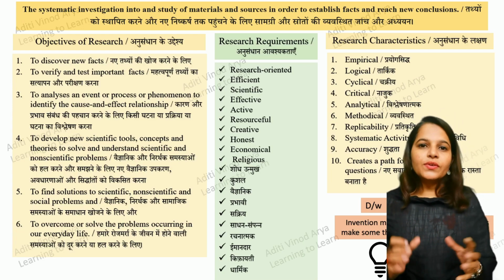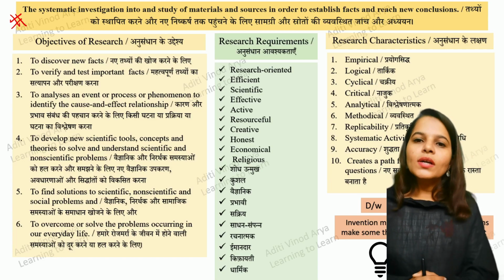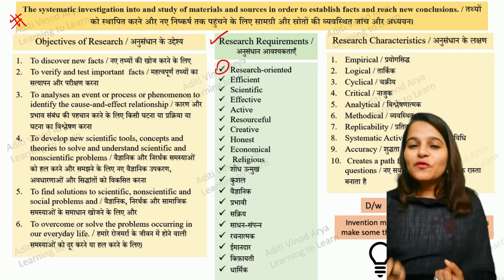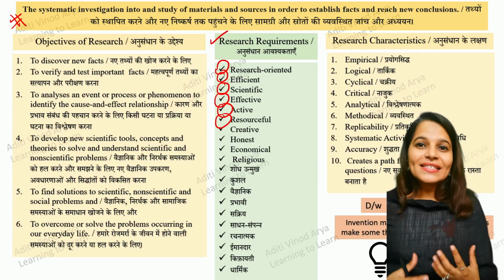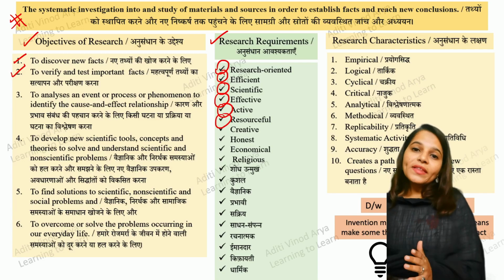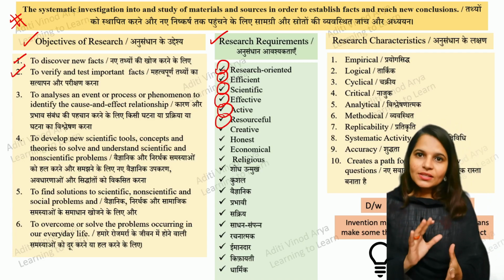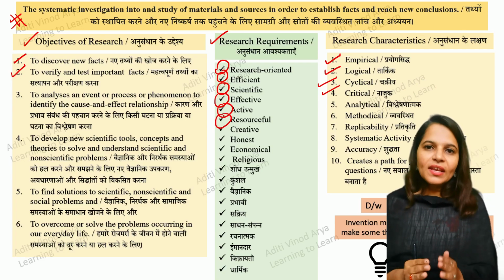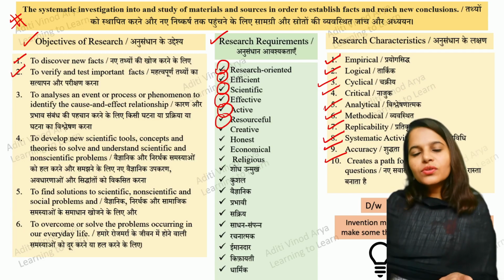Research Aptitude revision Part 01 2023 (in English)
The National Testing Agency (NTA) UGC NET is a highly competitive exam conducted by the NTA to assess the eligibility of candidates for the post of Assistant Professor or Junior Research Fellowship in Indian universities and colleges. This exam is conducted twice a year and is based on the syllabus prescribed by UGC. This exam tests a candidate’s knowledge in their chosen subject, research aptitude, and teaching aptitude.

This course is designed to help students familiarize themselves with the topics covered in the NTA UGC NET exam. It will cover the syllabus prescribed by the UGC, and provide detailed explanations of each topic. It will also include practice questions and sample papers to help students prepare for the exam.
Teaching aptitude is an important skill for any teacher to have. It is the ability to effectively communicate and motivate students to learn. It is also the ability to create a positive learning environment and to use appropriate teaching methods.

Revising for a teaching aptitude test can be a daunting task. However, with the right preparation and practice, you can be sure to ace the test. Here are some tips to help you revise for a teaching aptitude test:

1. Understand the test format: Before you start revising, it is important to understand the format of the test. Knowing the type of questions that will be asked and the time limit for each section will help you plan your revision strategy.

2. Read up on teaching methods: It is important to have a good understanding of different teaching methods and how they can be used in the classroom. Read up on different teaching strategies and how they can be applied to different subjects.

3. Practice: Practicing for the test is essential. Take practice tests and time yourself to get used to the format of the test. This will help you identify areas